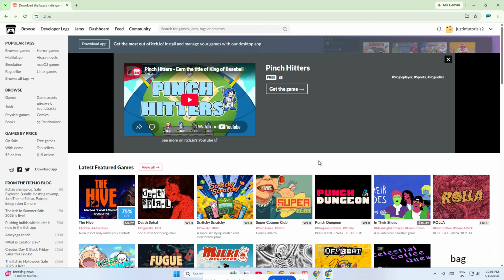How To Access Itch Io Community (Quick Guide)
Learn how to access the itch io community quickly and easily in this short step-by-step tutorial.
Follow along as we go to the itch io website and click Community from the top menu.

🕚Timestamps:
0:00 Intro
0:14 Go To The Itch Io Website
0:31 Click Community From The Top Menu
0:48 Outro

✍️What You'll Learn In This Video:
• How To Access The Itch Io Community
• How To Find The Community Menu On Itch Io
• How To Navigate The Itch Io Website
• How To Open Community Content On Itch Io

💡Pro Tips:
• Make sure you are on the official itch.io website before signing in.
• Use the top menu to quickly navigate to other sections of the site.
• Bookmark the community page if you visit it often.

🌐 Access Itch Io Here:
itch.io